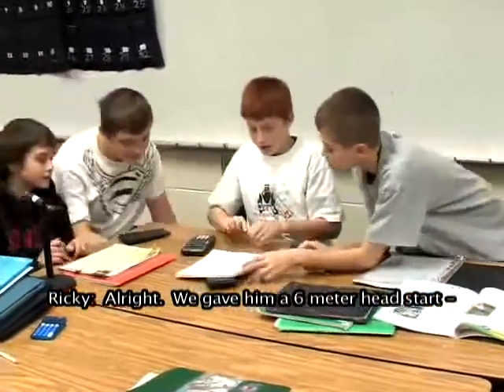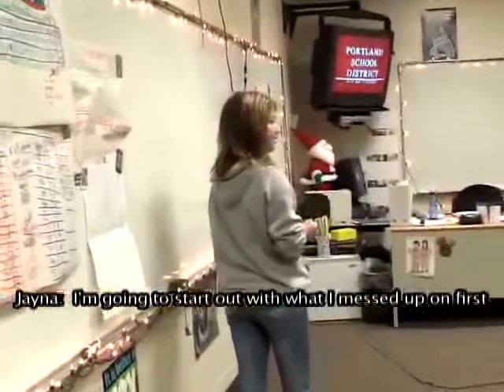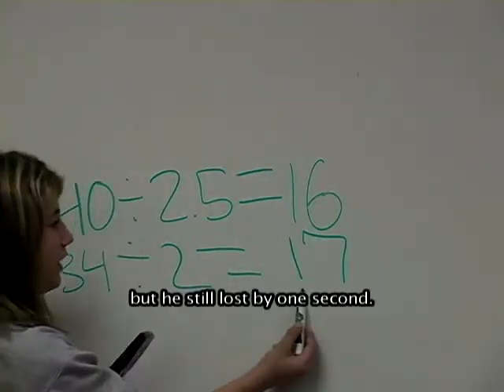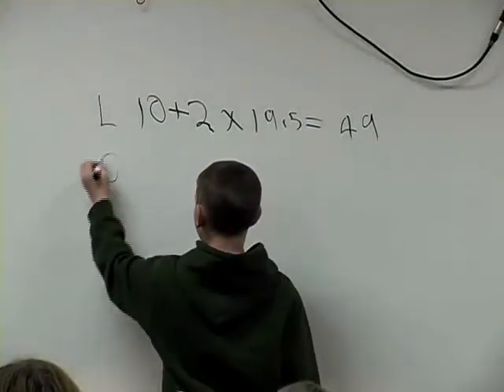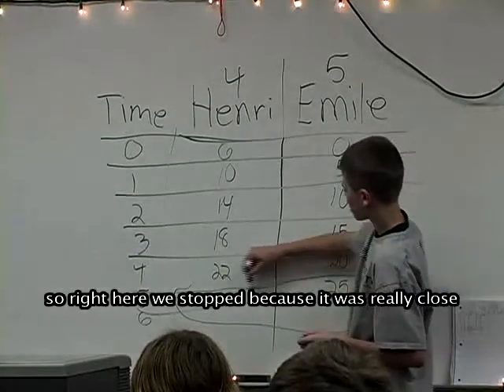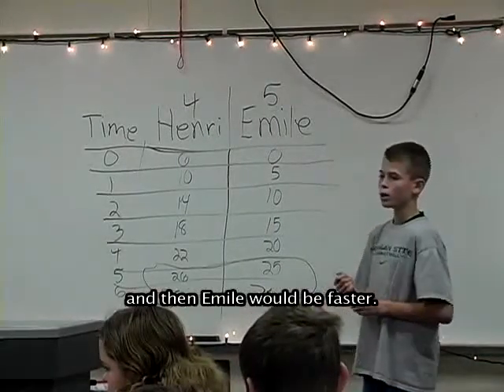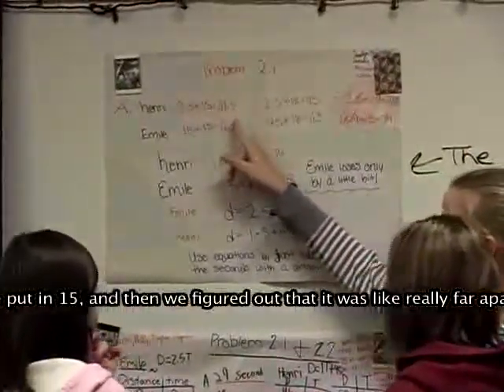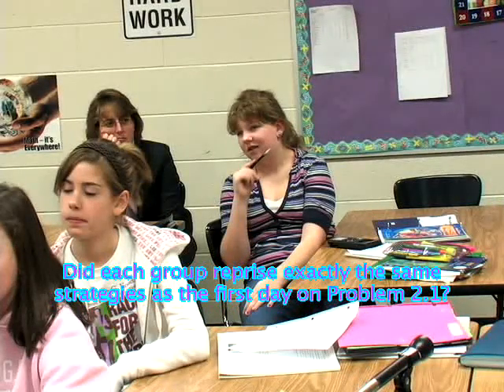Problem 2.1 Walking to Win (Second Class Period)